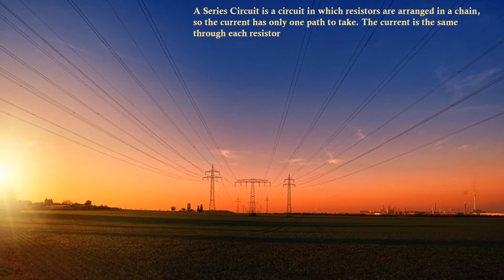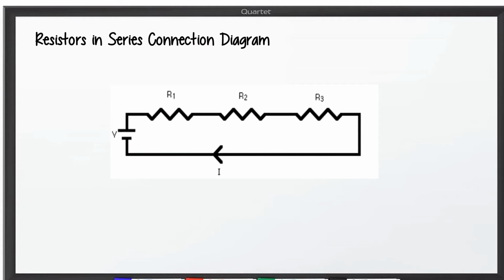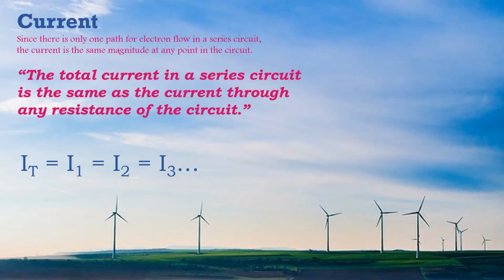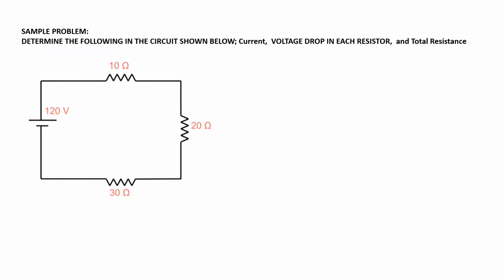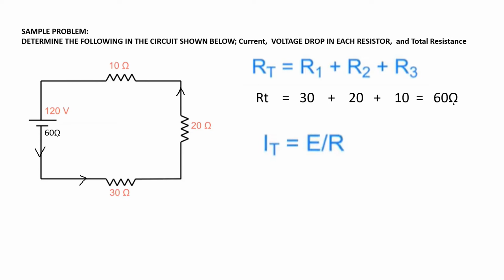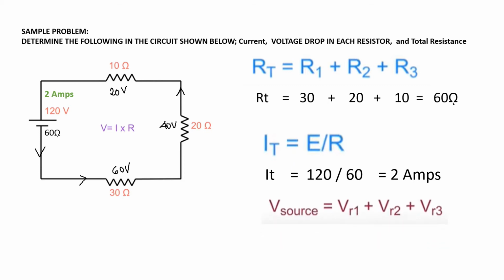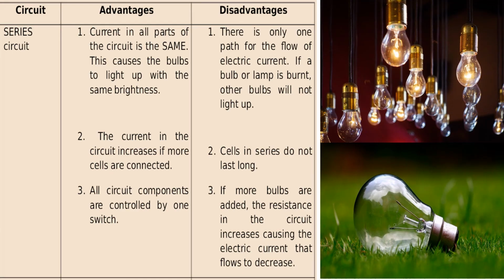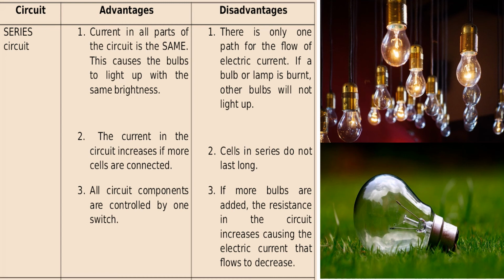Resistors in Series Connection